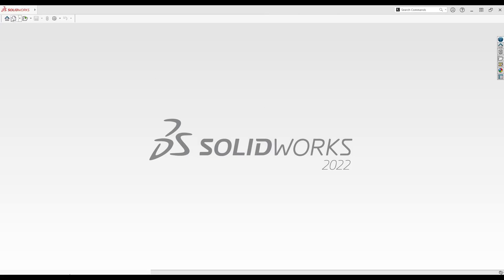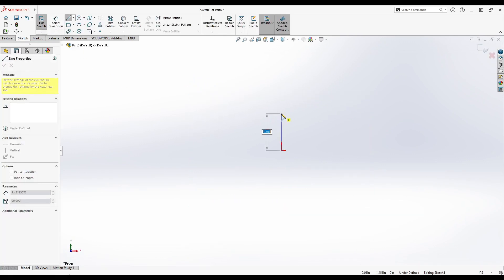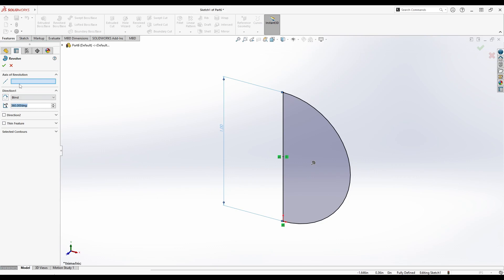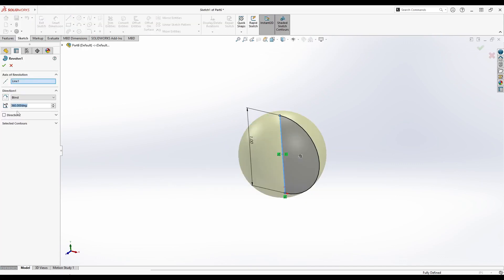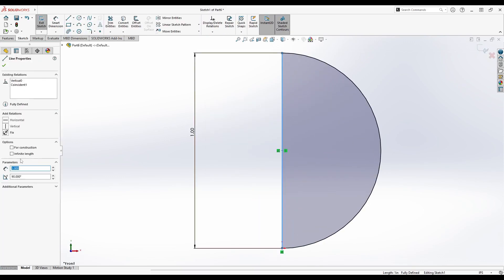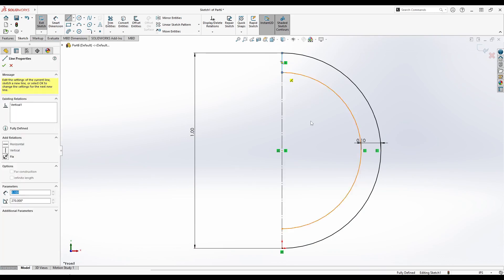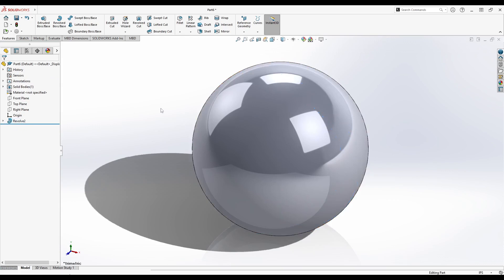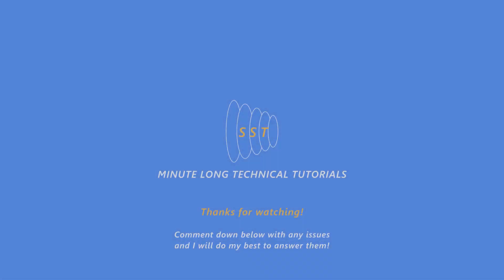SolidWorks: How To Make A Sphere & Hemisphere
Simple tutorial on how to make a solid and hollow sphere and hemisphere using SolidWorks.